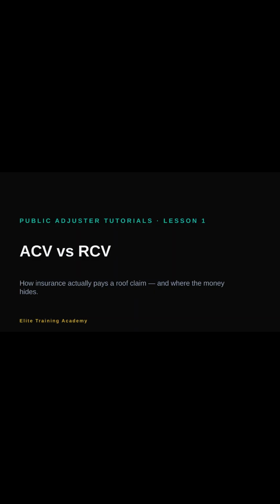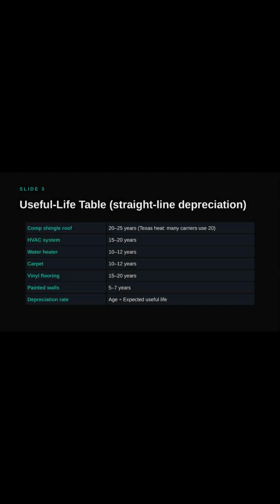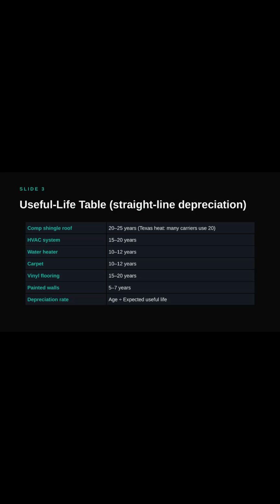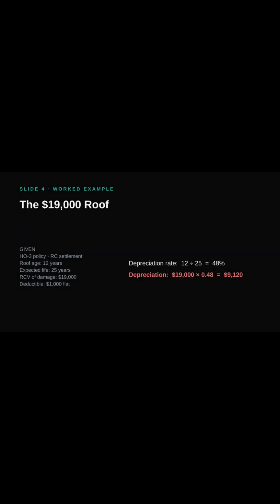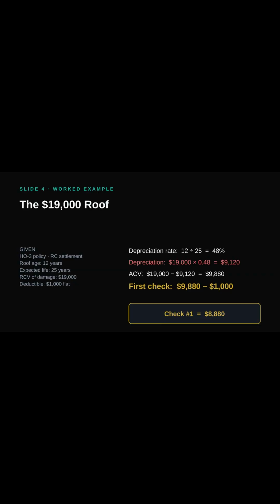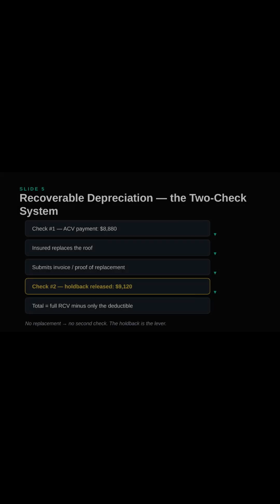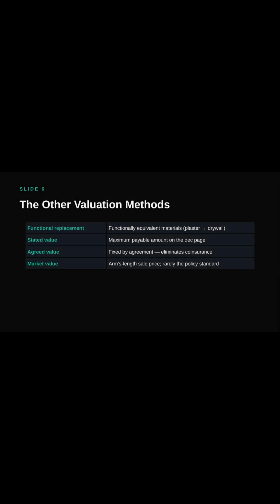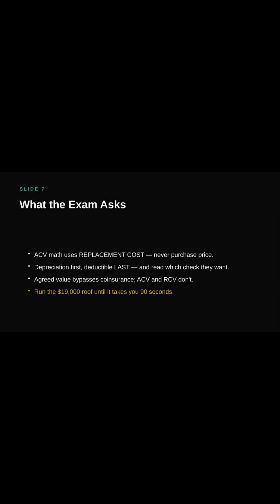ACV vs. RCV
ACV or RCV — the single biggest factor in what a property claim actually pays. In this lesson, Elite Training Academy walks through Actual Cash Value, Replacement Cost Value, depreciation math, and the recoverable-depreciation "holdback" — with a real worked example: a $19,000 hail-damaged roof that pays $8,880 up front, and how a public adjuster makes sure the rest gets released.

From our TDI-approved Texas Public Adjuster exam prep course.

🛠️ New public adjusters get a free intro to ClaimZilla claims software.